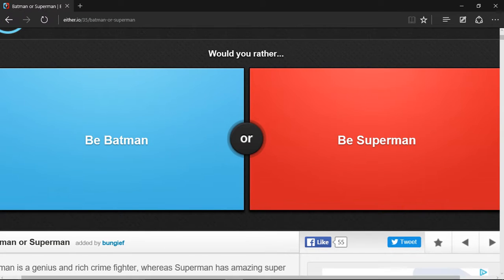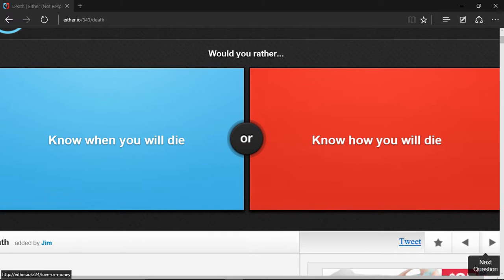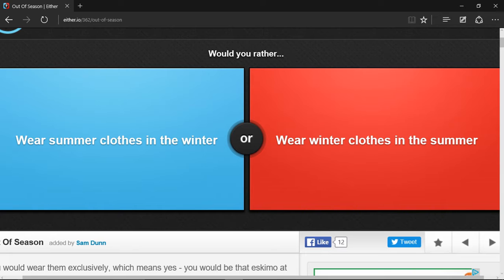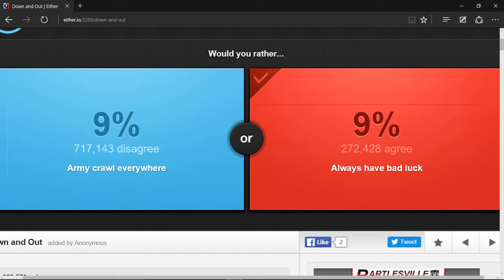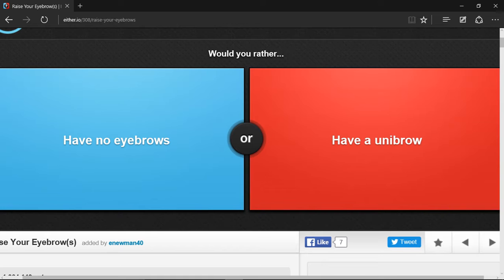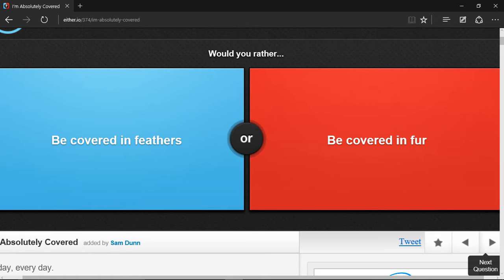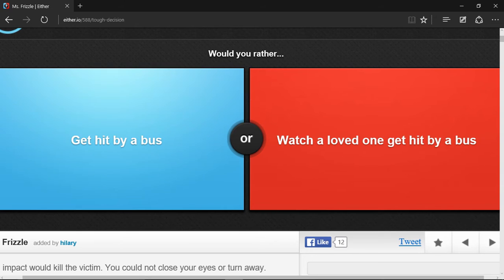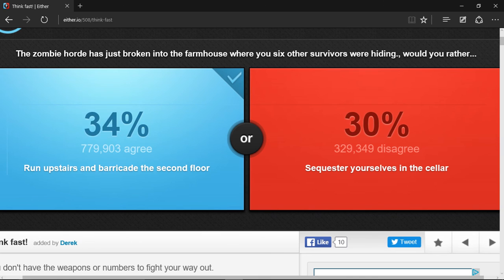would u rather #1 Batman or Superman?!?!?!?!